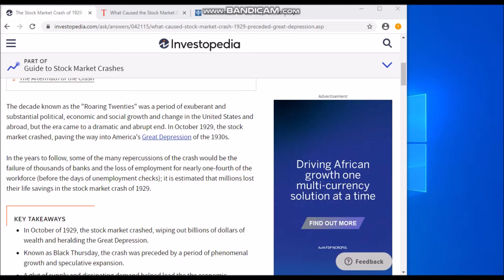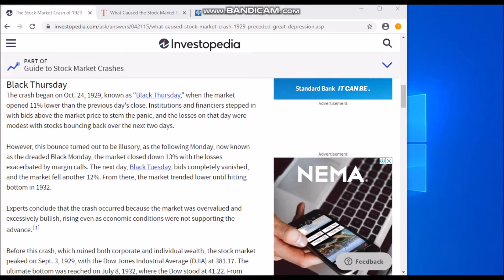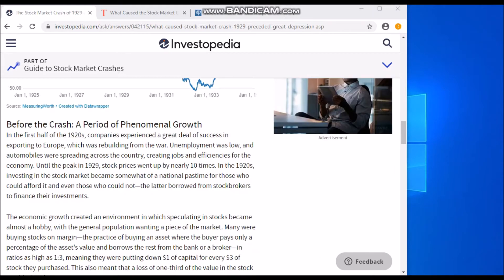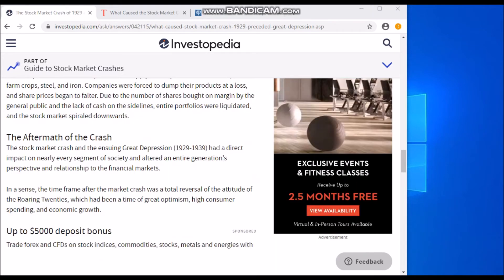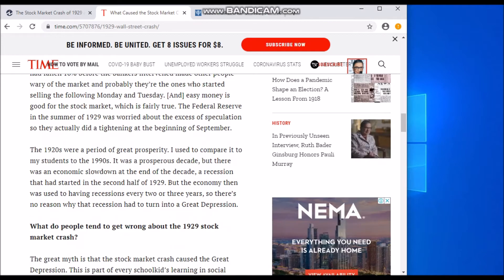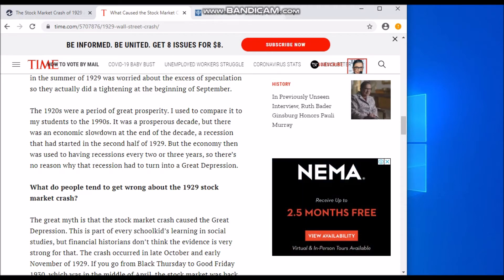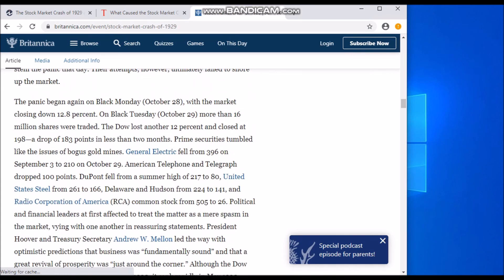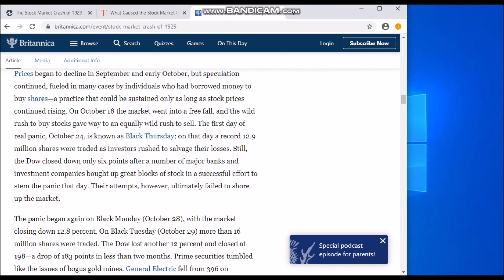The Great Depression 1929-1939